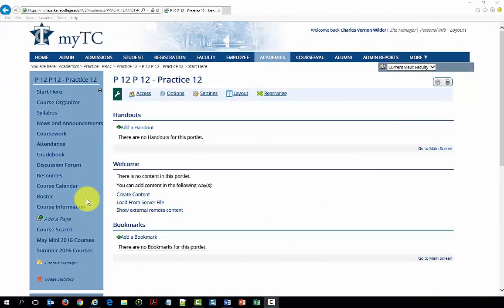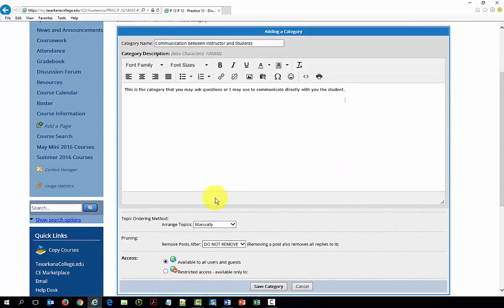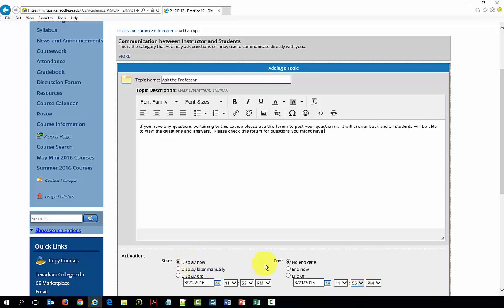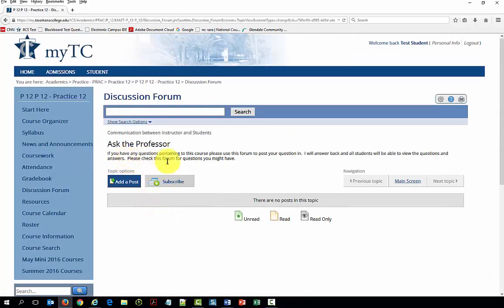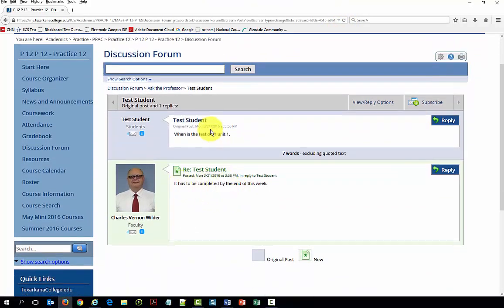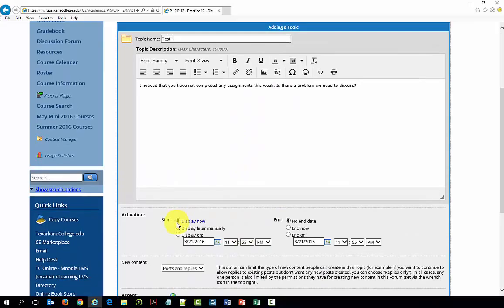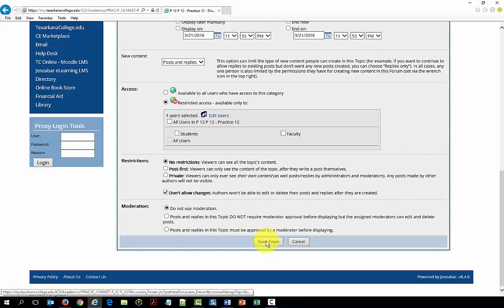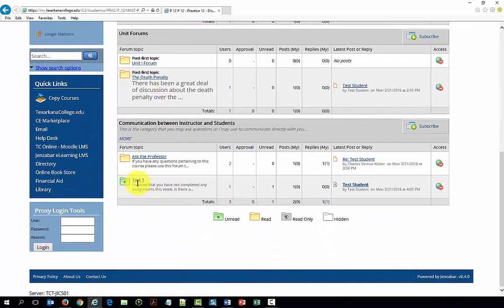L10 Vid 4